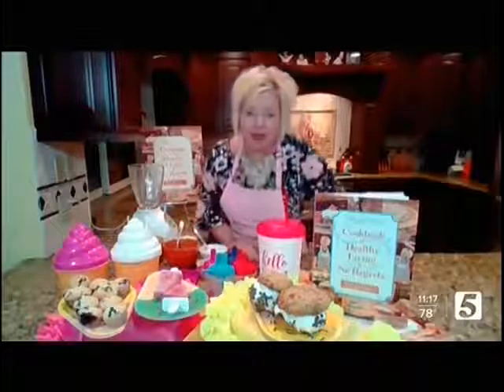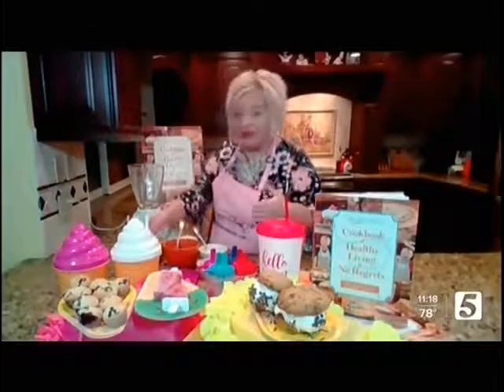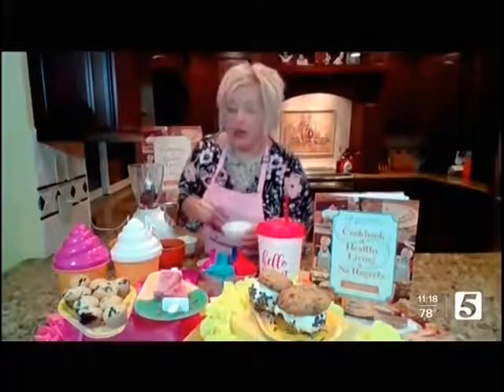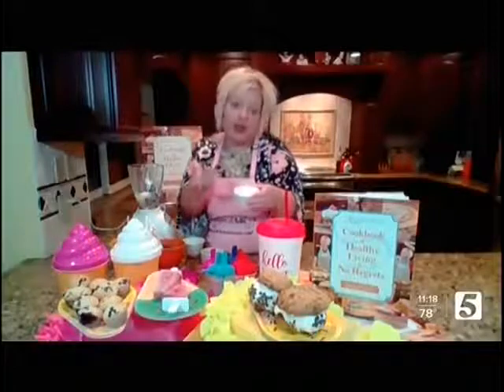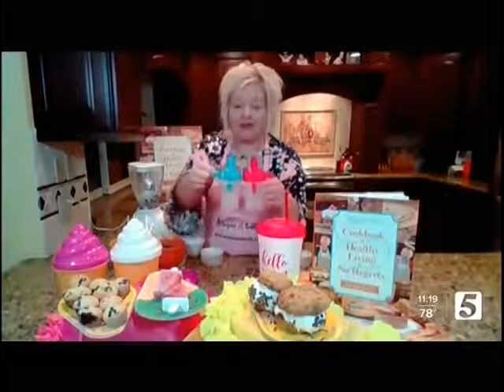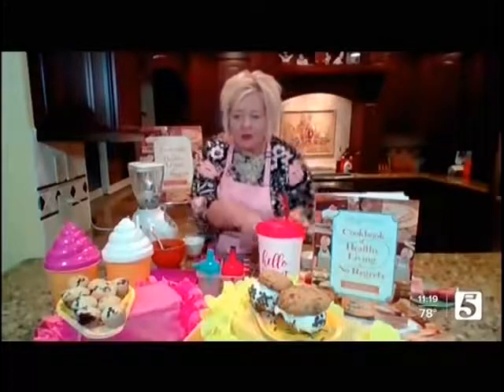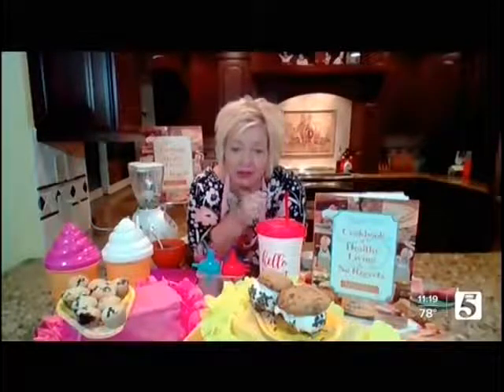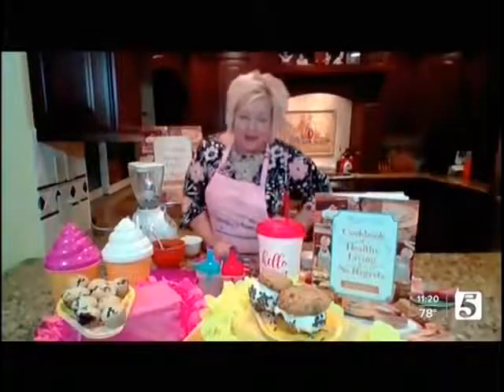The No Sugar Baker, Jayne Jones, on CBS 5 Nashville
The No Sugar Baker, Jayne Jones, featured on Talk of The Town, CBS 5 Nashville, discussing her incredible story of regaining her health and how she became The No Sugar Baker.